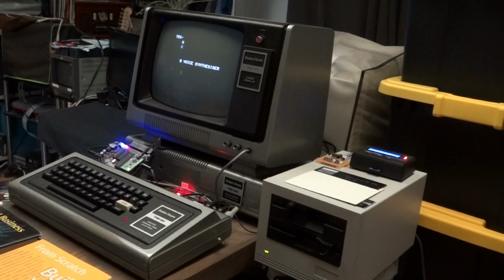Voice of the past, speak up!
My entry to 2022 Hackaday Prize for the "Hack it Back" track.

Got an irreparably broken TRS-80 Voice Synthesizer?
Give it a brain, um voice transplant! With Talker/80 for the TRS-80 Model 1.